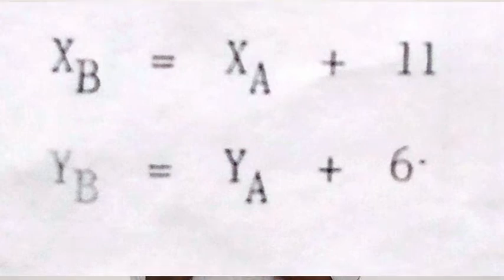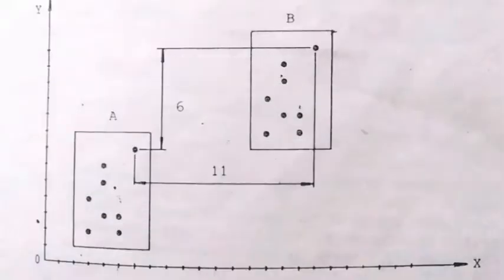Programming Methods by Jithesh kumar K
S3 MSc electronics jaibharath